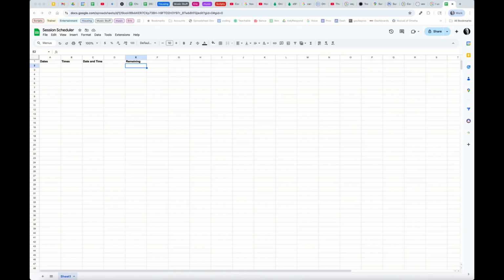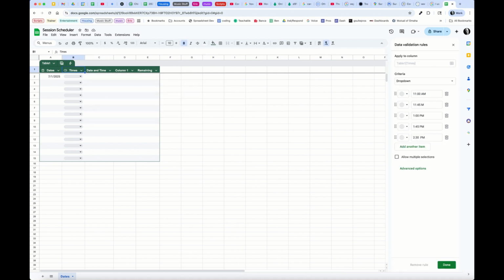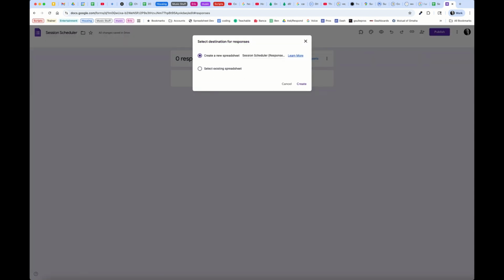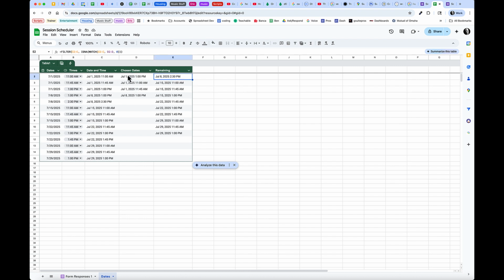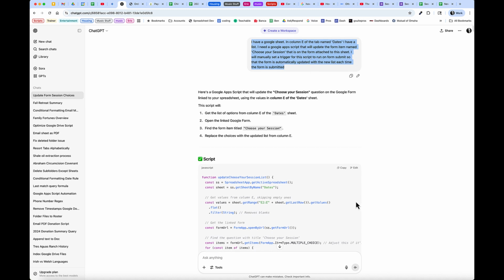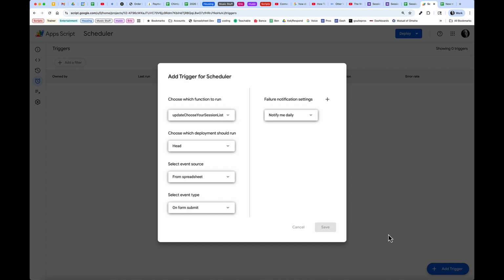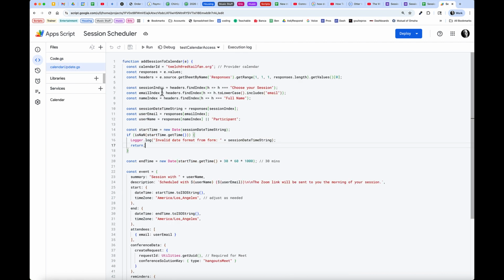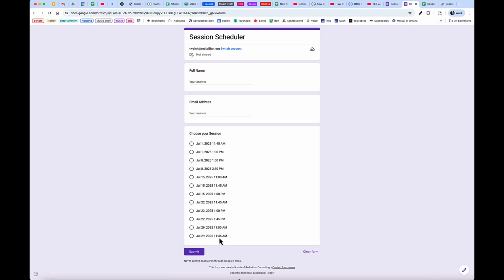Apps Script and special formulas to build a session scheduler - removes selected choices from form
@redtailfanschool In this video we go over how to build a session scheduler that removes the chosen choices automatically from the sessions list as they are chosen, The video then goes on to show how to have the form content emailed to the provider and the user, and then add it to the respective calendars.

This doc has the scripts in it.